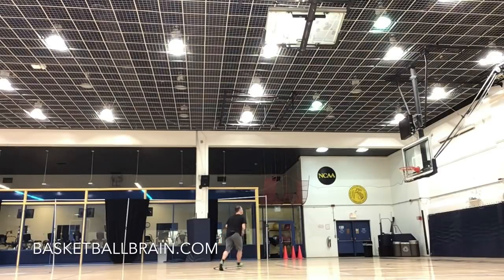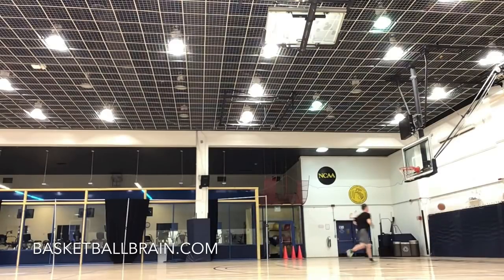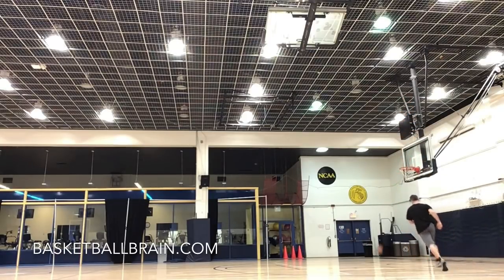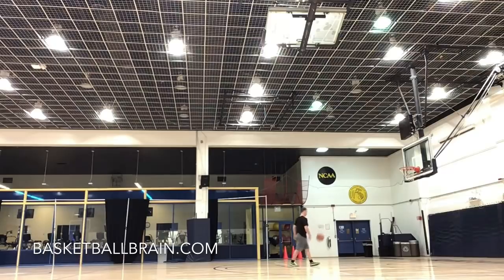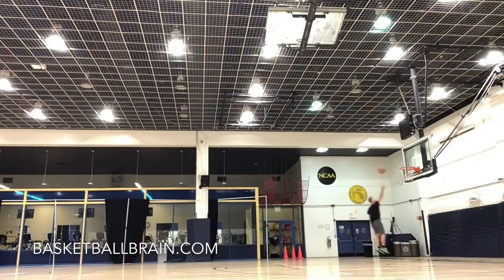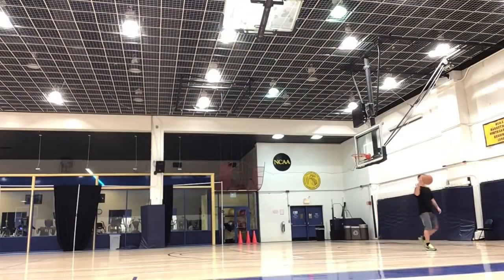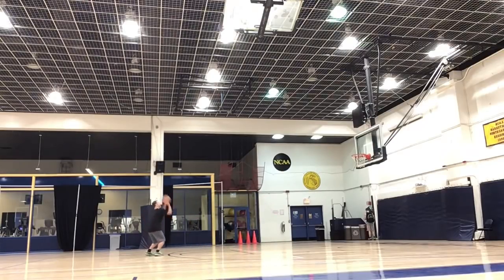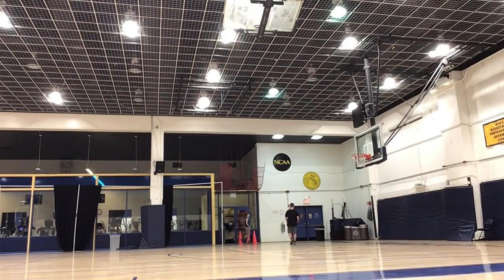A 15 Minute Shooting Workout to do before you Play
This little workout is something you can do before you play a pick-up game, have practice, or even when you have a real game. It just gets you lose. Also, I always keep track of makes and misses. I don’t “make” a certain amount of shots - like I won’t stop until I make 10. In a game, you shoot for a percentage. I do the same in practice.